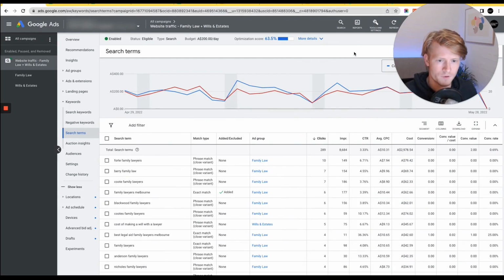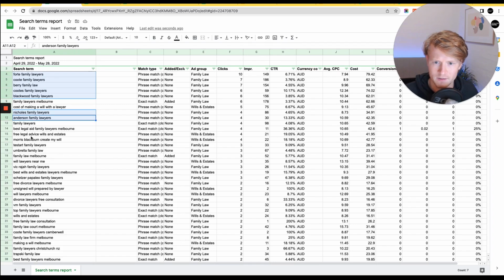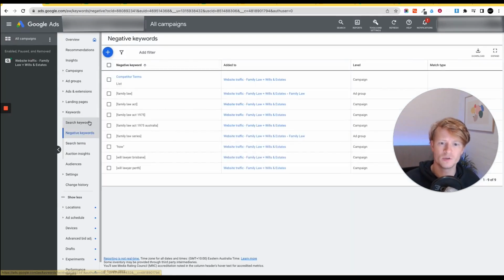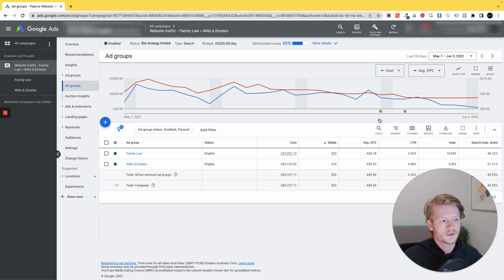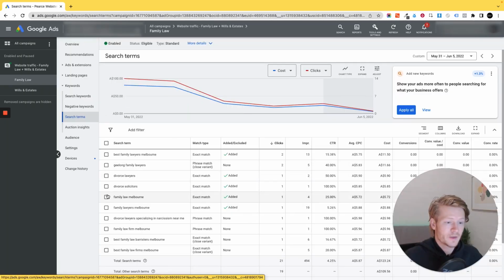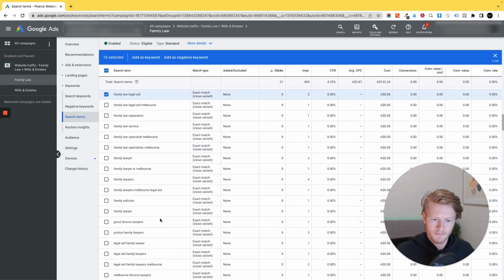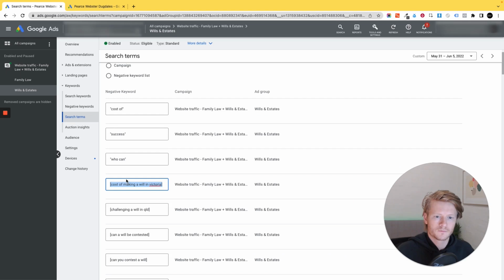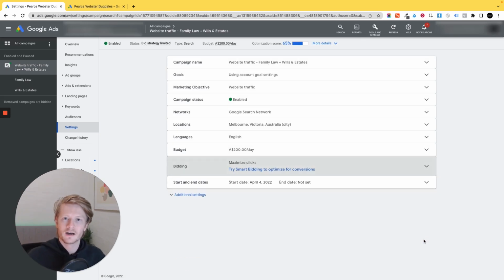14 Ongoing Campaign Management Keywords & Search Terms G 1920x1080 757K